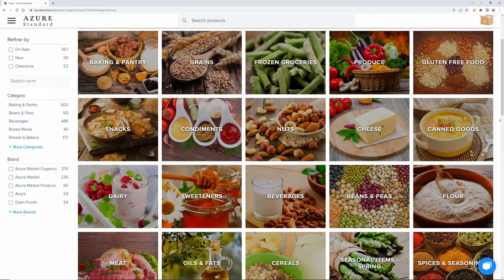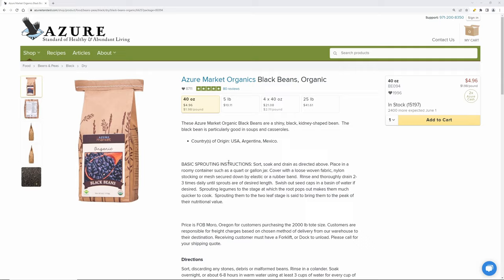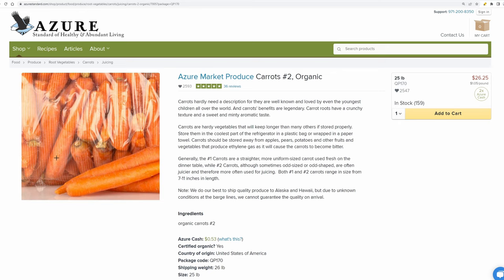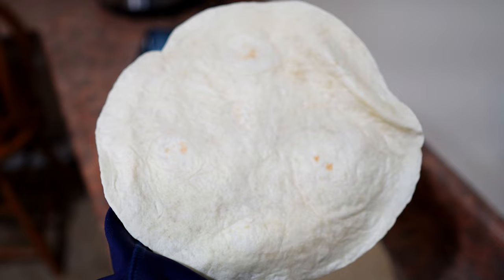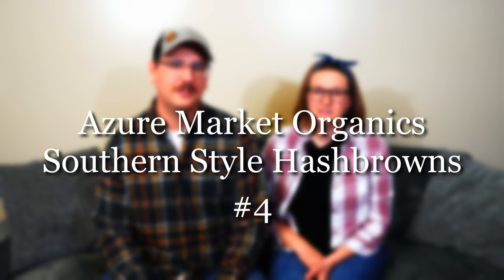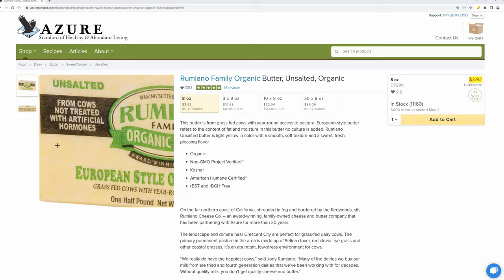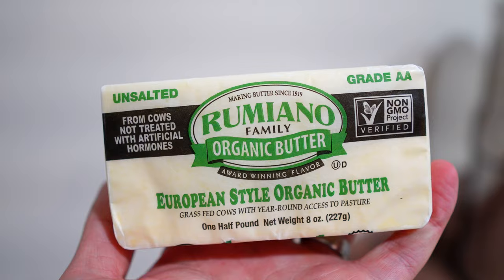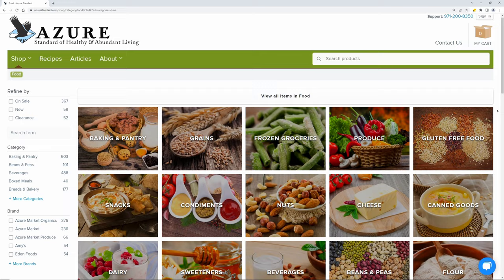10 BEST Azure Standard Products | Food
We review our 10 Best Azure Standard food products.  These are our favorites and must haves for your home pantry and shopping list.  All products are either Organic or Non-GMO.  They are super healthy and taste delicious.  Don't miss out on these must haves!

🎥 𝐂𝐡𝐚𝐩𝐭𝐞𝐫𝐬:
0:00 Azure Standard - Favorite Online Grocer
0:18 Number 10
0:44 Number 9
1:22 Number 8
2:27 Number 7
3:40 Number 6
4:34 What Is Your Favorite Azure Standard Item?
4:56 Number 5
5:53 Number 4
6:32 Number 3
7:17 Number 2
8:10 Number 1
10:15 Azure Standard - More Than Just Food

Cheese Grater:

💟 𝐎𝐮𝐫 𝐒𝐭𝐨𝐫𝐲
In 2020, and after more than 30 years of living in cities, my family and I left for the country to start a Homestead.  It is the best decision we ever made.  We want to encourage others to follow their homesteading dreams.  We've learned so much and want to take you along for our journey.  Our channel is full of useful How-To videos, Gardening, Wood Splitting and VLOGS.